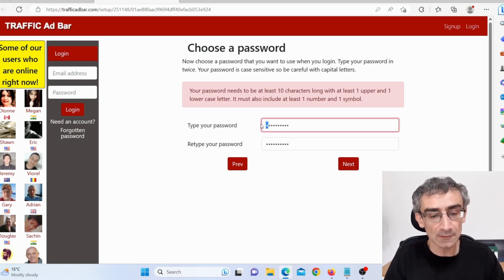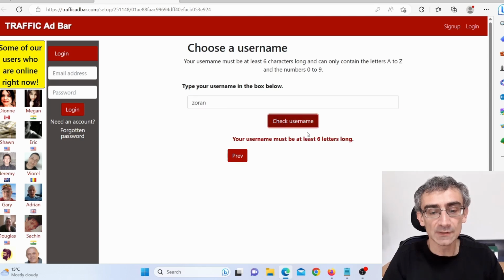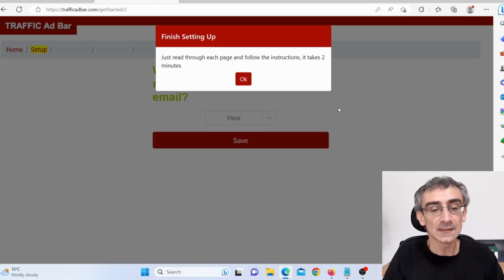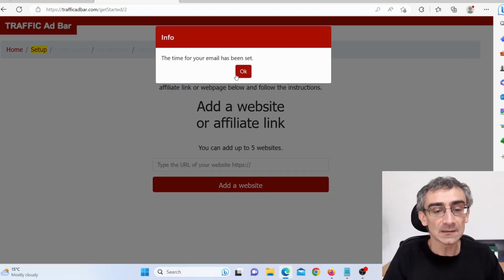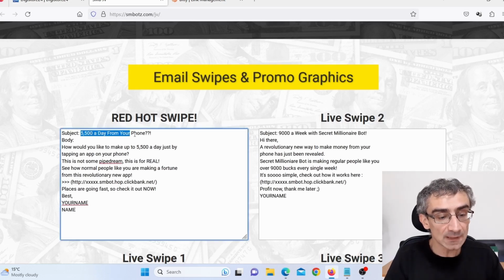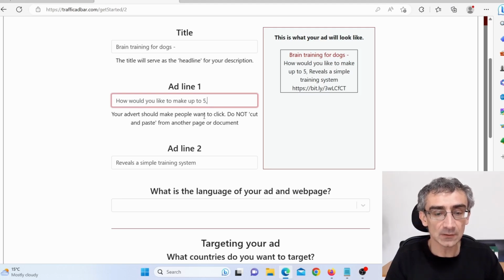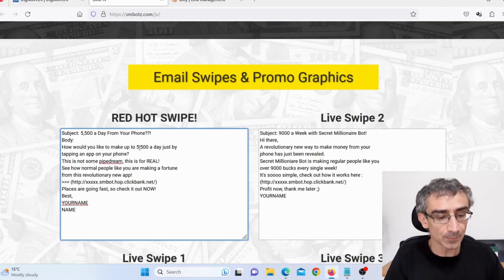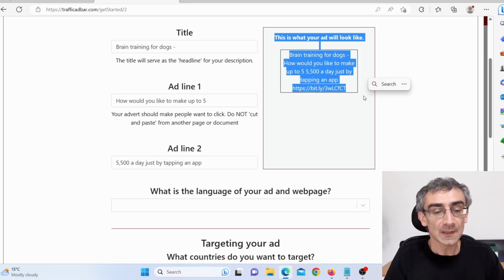STOP PAYING FOR ADS!! Earn +$113/DAY | Digistore24 Affiliate Marketing For Beginners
Earn +$113 per day with inlimited free ads and Digistore24 affiliate marketing as a beginner.

In today's video I will show you how you can get free ads and how you can use them for digistore24 affiliate marketing. I'll show you how to find products to promote, how to use the affiliate tools they provide, and how to set everything up.